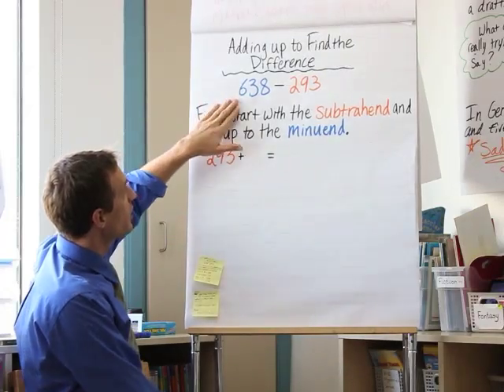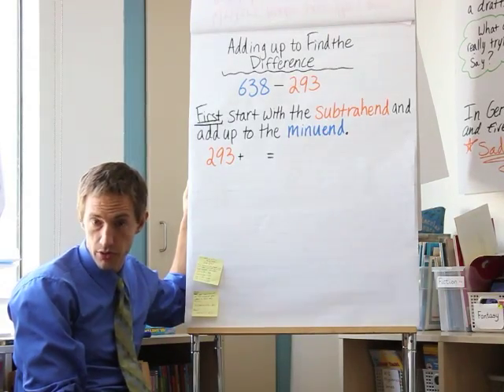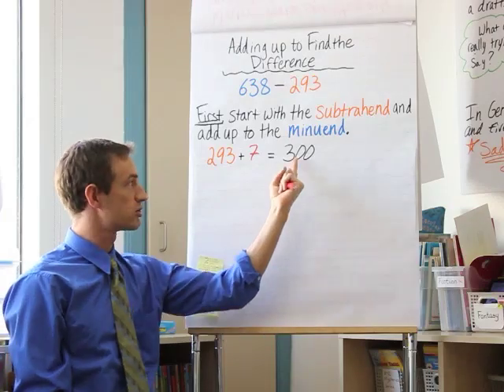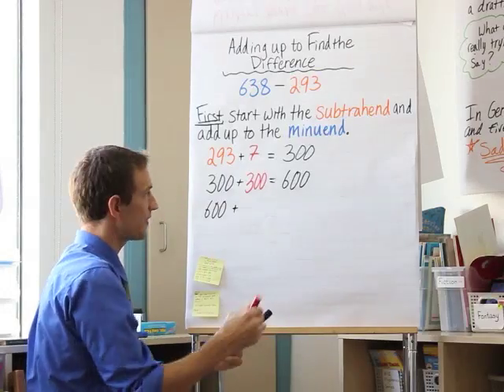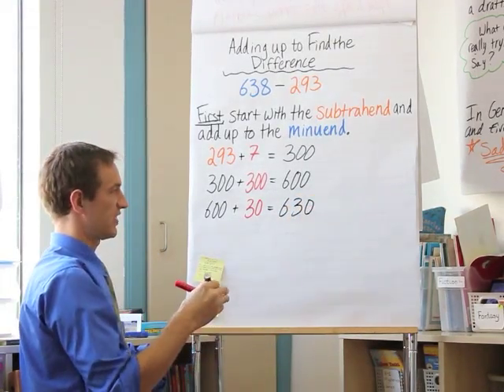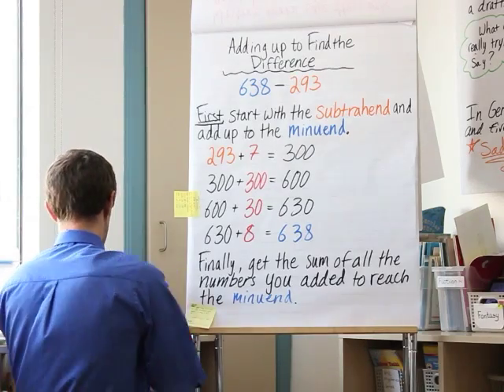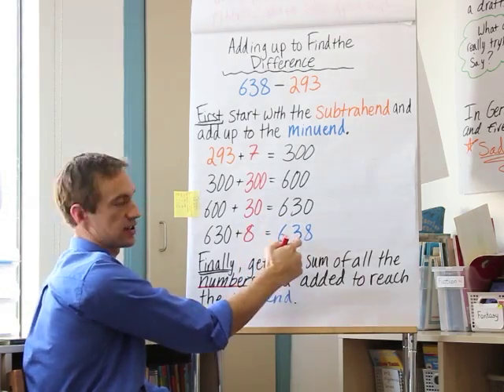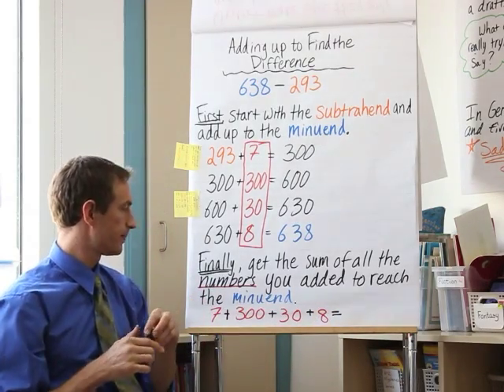Adding Up to Find the Difference